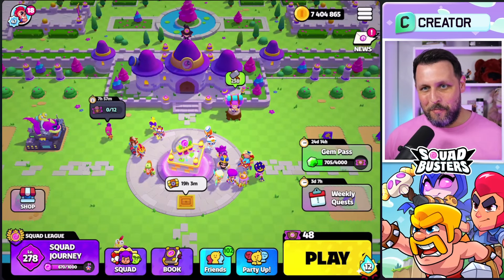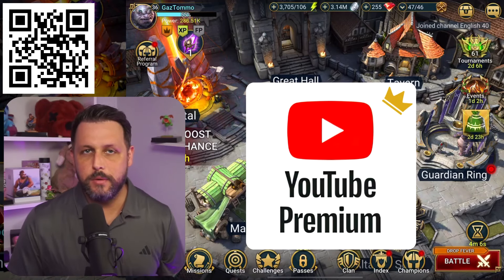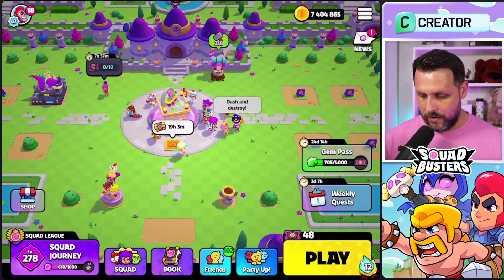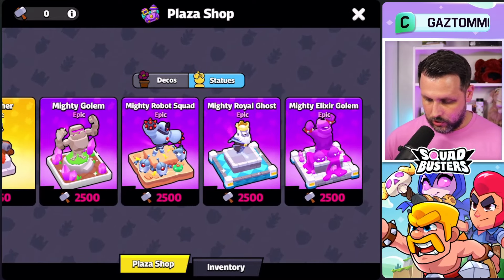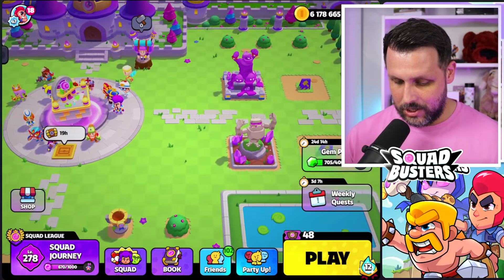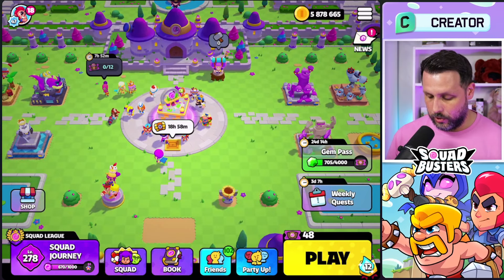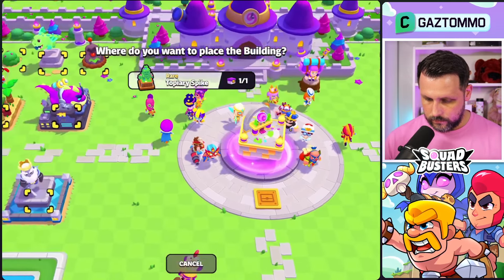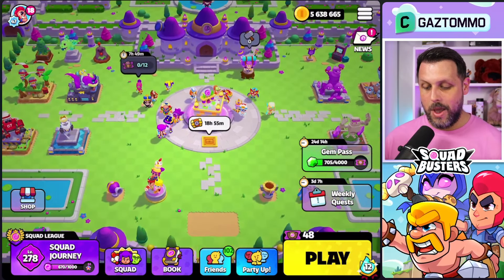I Spent 2 MILLION GOLD on The Squad Busters Plaza...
Download Raid: Shadow Legends for FREE on Mobile or PC right now and get a free starter pack. Also, once you reach level 25 you will also get some insane loot!

🎮 Welcome back to the channel, Squad Busters! 🎮

In today's epic video, GazTommo is going on an insane spending spree in the Squad Busters Plaza! We've saved up a whopping 2 million gold, and it's time to splurge. But the big question is – was it worth it? 🤔

This is a Squad Busters channel. I will fetch you all the sneak peeks and update info early! I also bring squad busters tips videos, tier lists and insightful videos to this channel.

🔔Socials🔔

In-game purchases are available. NO PURCHASE NECESSARY TO ENTER OR TO WIN A PRIZE. A PURCHASE DOES NOT IMPROVE YOUR CHANCES OF WINNING A PRIZE. Prizes: in-game items, Gaming Consoles and/or Amazon.com Gift Cards, in the value and number as described in the Promotion Official Rules
Additional Terms may apply on Amazon.com Gift Cards as set forth Prizes will be rewarded randomly, subject to eligibility requirement set forth in the Promotion Official Rules. Promotion Period: June 10th, 2024 at 12:01 a.m. Eastern Time (USA) (“Start Date”) - July 10th, 2024 at 11:59 p.m. Eastern Time (USA) (“End Date”).